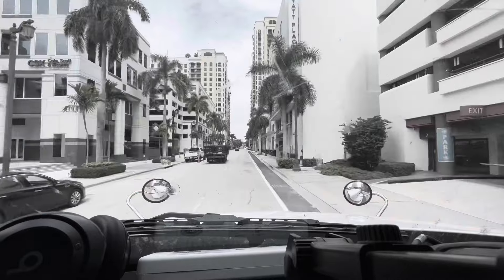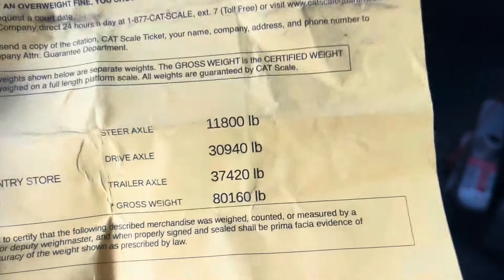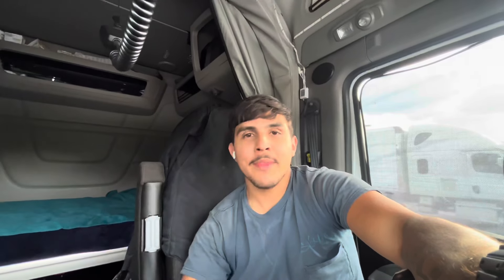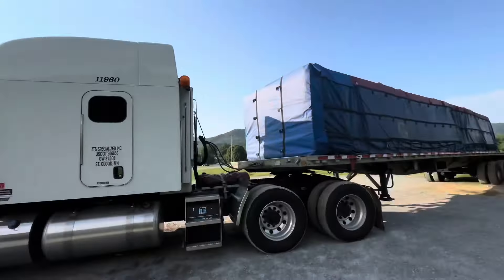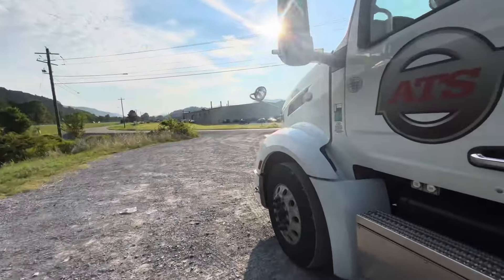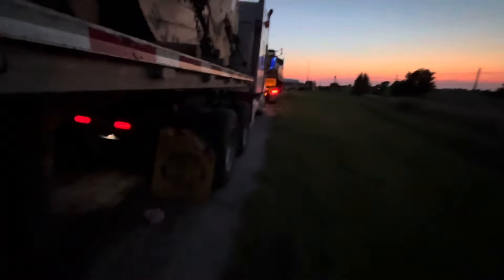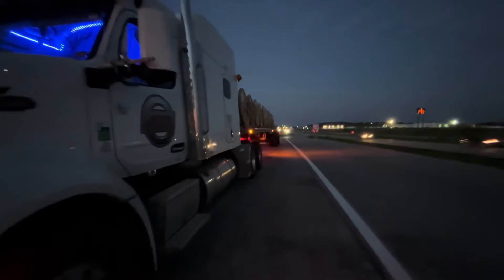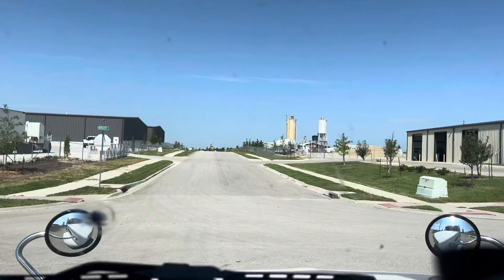Small OVERSIZED Load picking up in Kansas to Georgia “THATS TRUCKIINN”